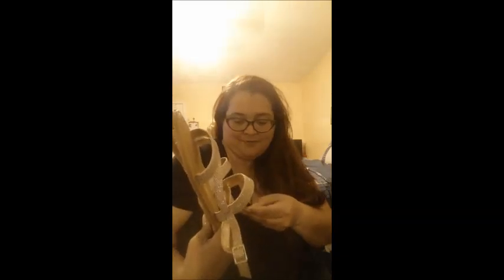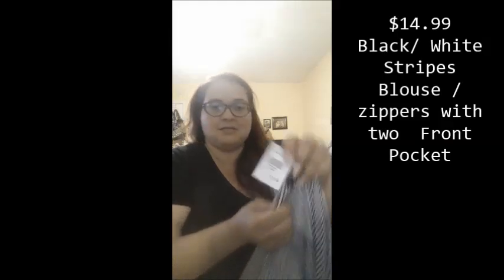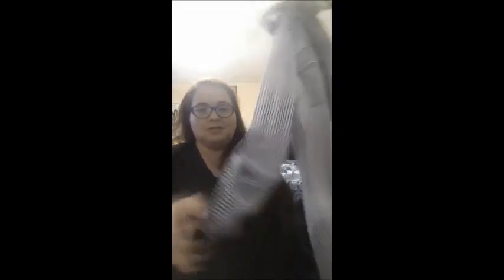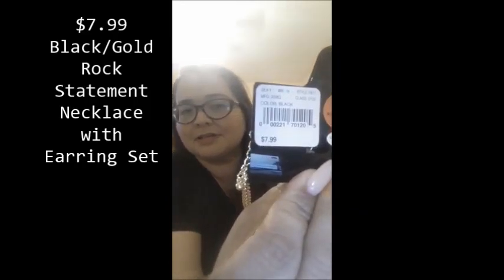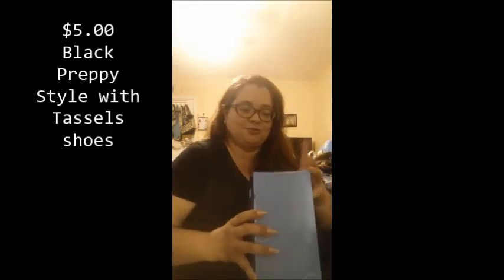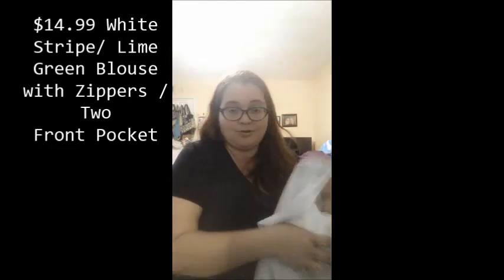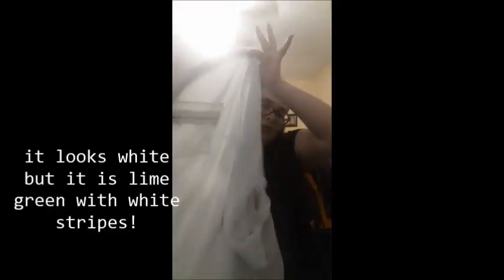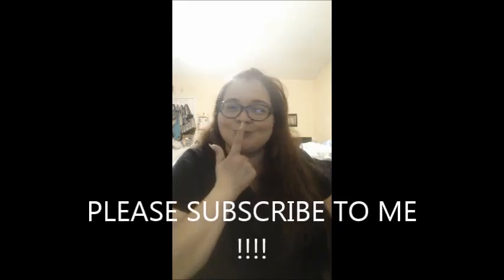Rainbow Shops Weekend Shopping Spree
HELLO MY YOU TUBE FRIENDS! ANOTHER SHOPPING SPREE AT MY FAVORITE STORE EVER! ENJOY CHECKING OUT WHAT I GOT WITH MY BIRTHDAY GIFT CARD FROM MY BFF. THANKS MY BESTIE!

Love everything I got ! some items were on sale! and I always look in my sale racks because you can get more for your buck. Rainbow Shops is such a great store for us PLUS SIZE GIRLS! it has such great fashion trends! enjoy my video. and stay tuned for more of these type of videos. I really enjoy sharing what I buy and my taste in Plus Size Fashions!

remember to always: LIVE, LAUGH, AND BE HAPPY! :)

THAT'S MY MOTTO!